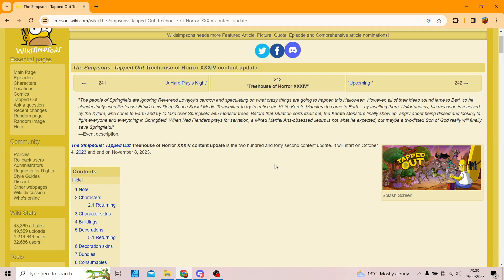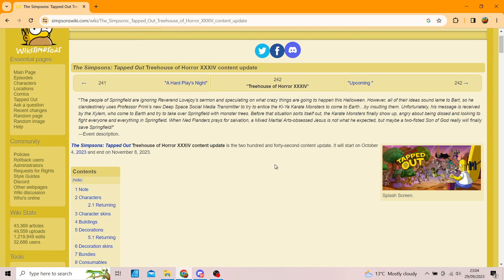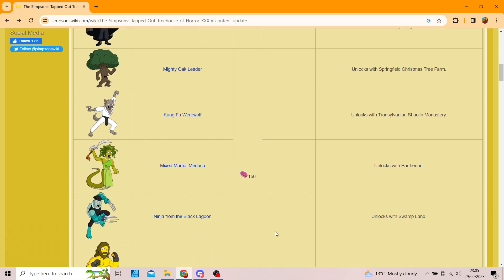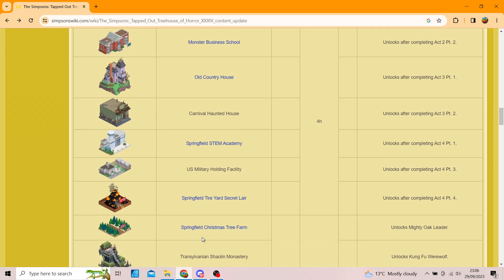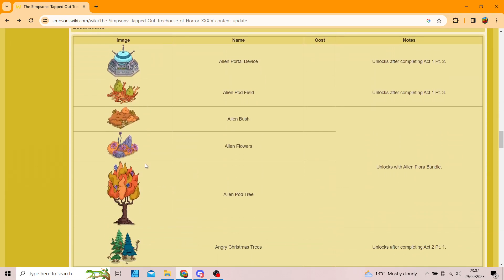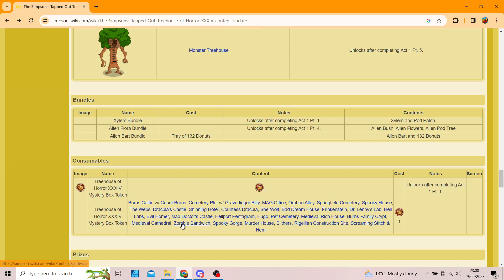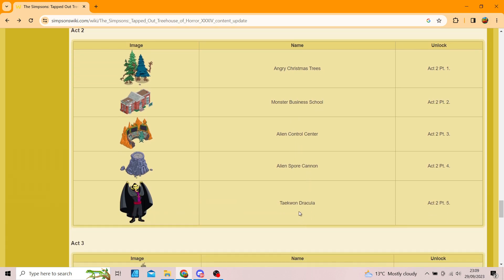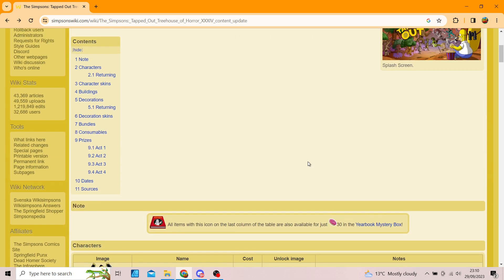The Simpsons Tapped Out | THOH XXXIV SPOILER UPDATE!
Welcome To Fat Tony's Mafia Where We Produce Awesome Content On The Simpsons Tapped Out and Build An Amazing Community On The Way!
Add me code: fattonysdesigns

Make Sure To Go Sub To Elloarfur Who Is On His Way To 7k Subs!